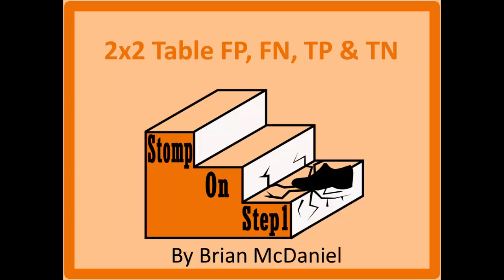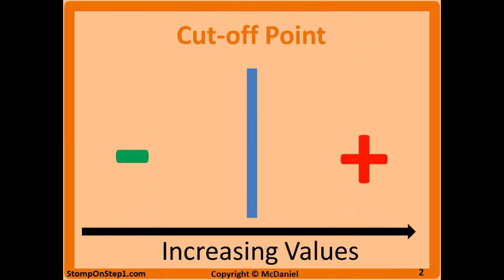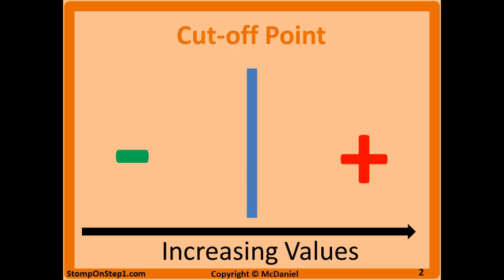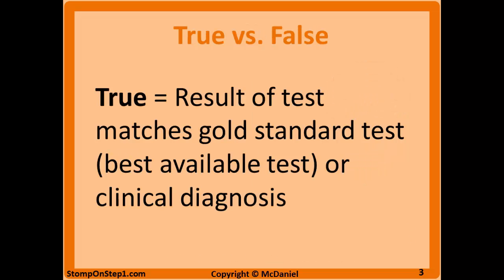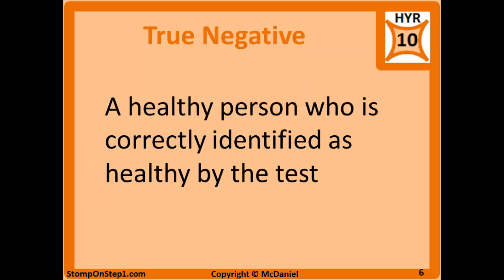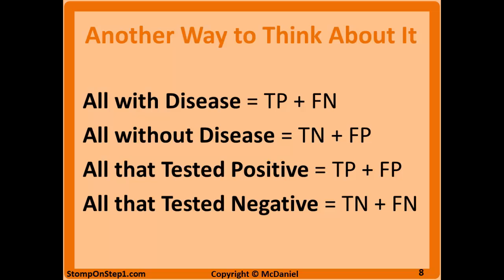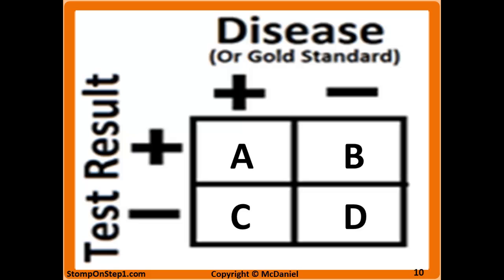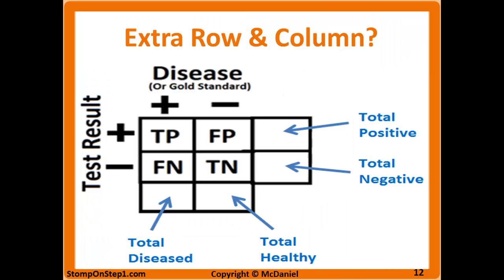2x2 Table False Positive False Negative True Positive True Negative for screening Tests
Laboratory test results are usually a numerical value, but these values are often converted into a binary system. For example, urine hCG Pregnancy Test test may give you values ranging from 0 to 30 mlU_mL, but the numerical continuum of values can be condensed in two main categories (positive and negative). We do this by setting a Cut-off Point. All measurements above this cut-off value are categorized as "positive" and all values below are "negative." If you change that cut-off point the positive vs. negative classifications (as well as TP, FP, TN, & FN) change. In everyday life, positive things are good and negative things are bad. But remember in most laboratory tests, a positive result means the patient has a disease.

A True result is a lab result that matches the truth or our best estimate of the truth based on the results of the best available test (called the Gold Standard Test). So a true result would be a positive HIV test in a person we know to clinically have HIV. A False measurement is obviously when the result does not match the truth. "Good" tests have mostly true measurements and few false measurements.
• True Positive (TP) = A diseased person who is correctly identified as having a disease by the test
• False Positive (FP) = A healthy person that is incorrectly identified as having the disease by the test
• True Negative (TN) = A healthy person who is correctly identified as healthy by the test
• False Negative (FN) = A diseased person who is incorrectly identified healthy by the test

Here is another way to think about these definitions:
• All with Disease = TP + FN
• All without Disease = TN + FP
• All that Tested Positive = TP + FP
• All that Tested Negative = TN + FN

Two-by-Two Tables
Questions involving TP, FP, TN, and FN will usually have a two-by-two table. Sometimes they will give you the actual table and other times they will give you all of the data for the table in sentence form and you have to make the table for yourself. You may have learned to refer to the boxes in a two-by-two table as A, B, C & D. I am going to strongly recommend you not do this. First off, those letter labels have no meaning. It is therefore more likely for you to get confused and make a dumb mistake. Additionally, the top left box in a two-by-two table may not always represent true positive. Sometimes, test writers will mix up the order of the columns and_or rows. I suggest using TP, TN, FP, and FN instead.

Sometimes they will give you an extra row and column that has totals. Don't let that throw you off. It is still a two-by-two table even though there are 3 columns and 3 rows. They just try to save you a step of calculation by giving you the row and column totals.

Now that you have finished this video on 2 by 2 tables you should check out the next video in the Biostatistics & Epidemiology section which covers Sensitivity, Specificity & Confirmatory Tests